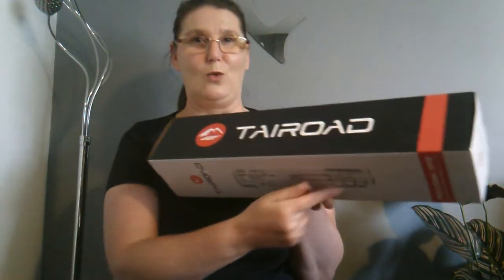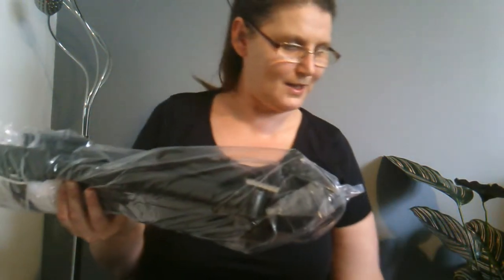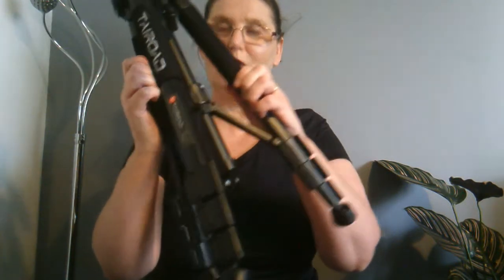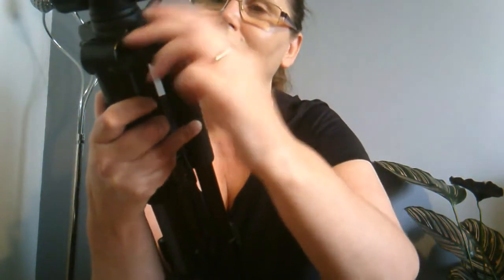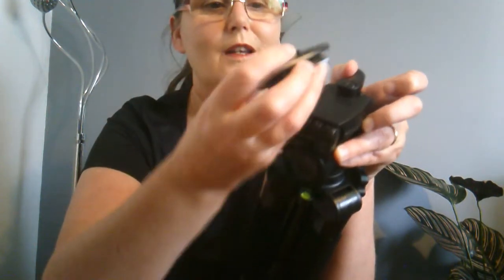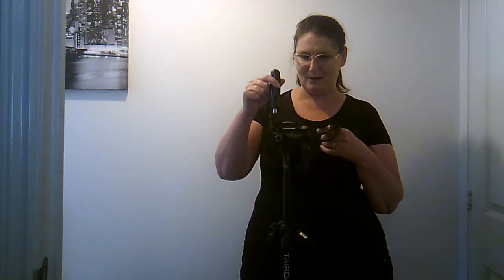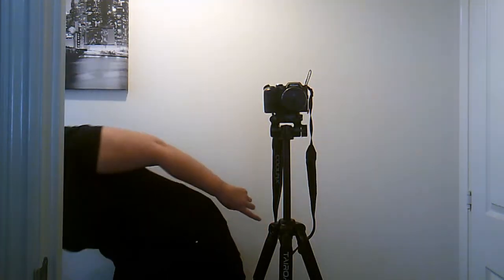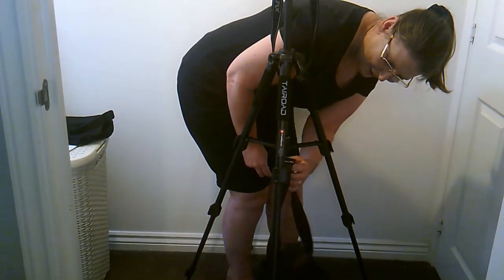tairoad Professional Tripod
Tairoad Professional Tripod review
Tairoad Compact Tripod Portable Travel Lightweight Tripod with Pan Head and Quick Release Plate.

Camera used in Video Vlog : Andoer FHD Vloging Camera